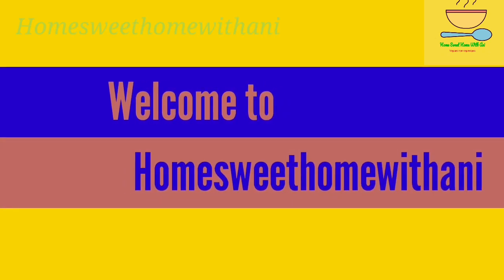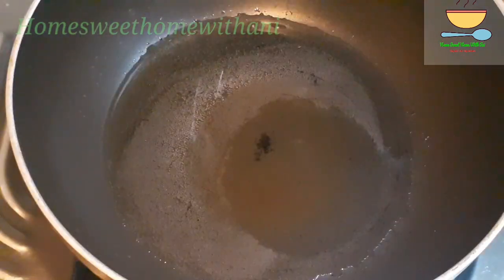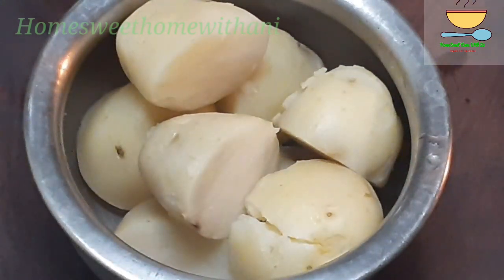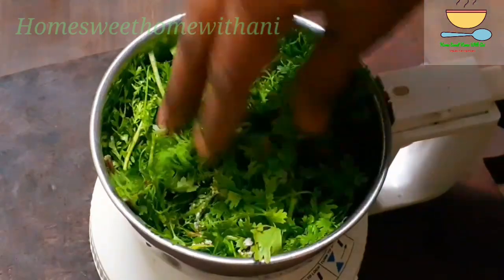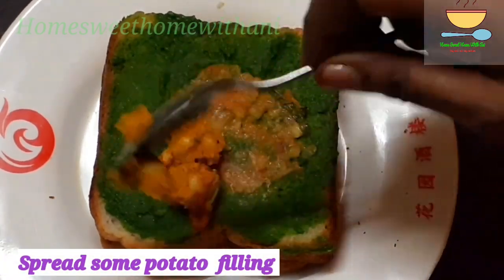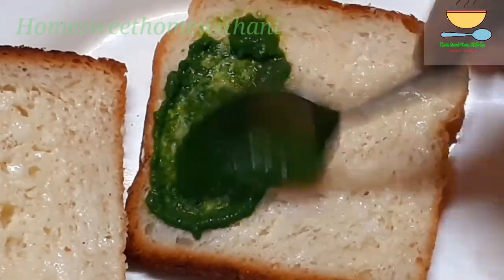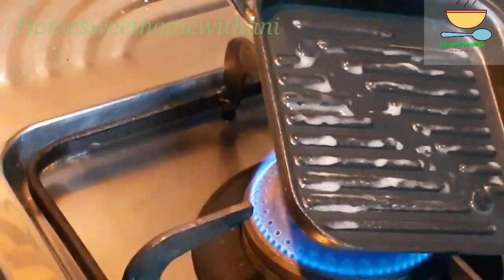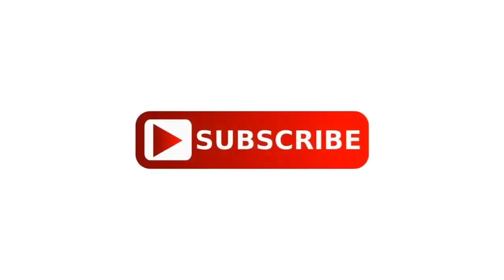உருளைக்கிழங்கு சீஸ் சாட்ண்விச்/ Potato Cheese Grill sandwich in tamil/Bread Sandwich in tamil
உருளைக்கிழங்கு சீஸ்  சாட்ண்விச்/ Potato Cheese Grill sandwich/Bread Sandwich/Sandwich/Easy sandwich
In This Video we are making  simple Potato sandwich in a very easy way
in two methods one is using Tawa , second method is using Toaster
this sandwich is made with sandwich chutney.